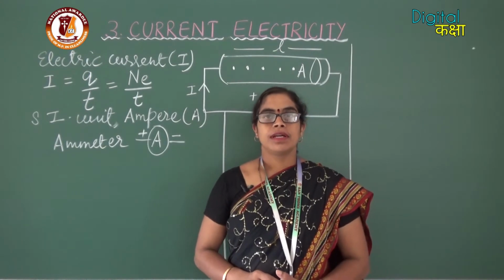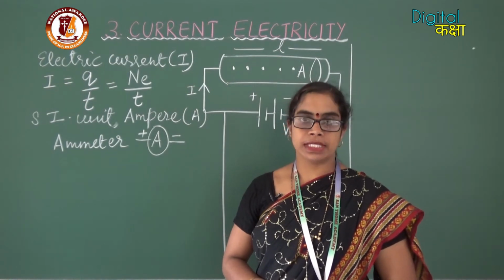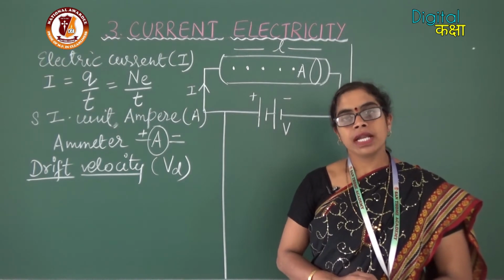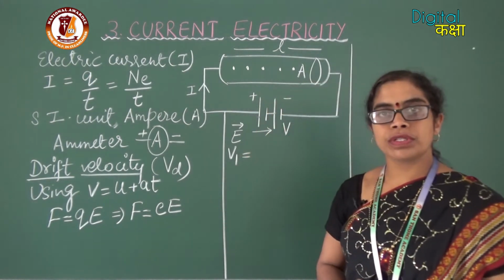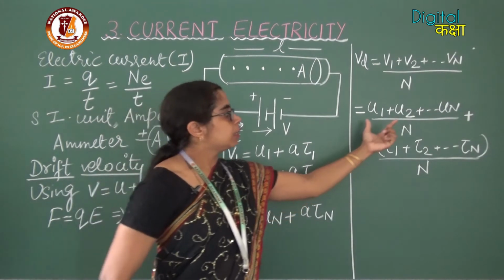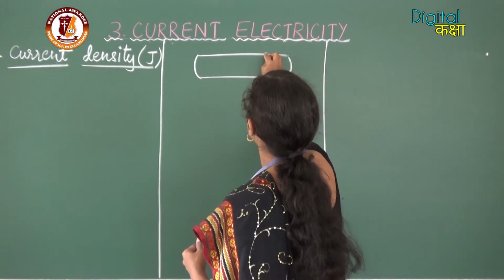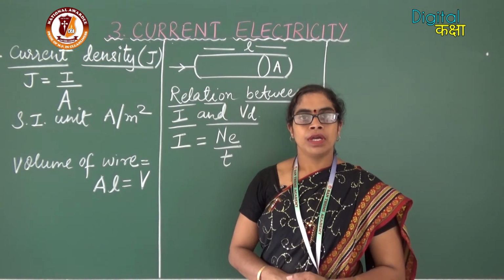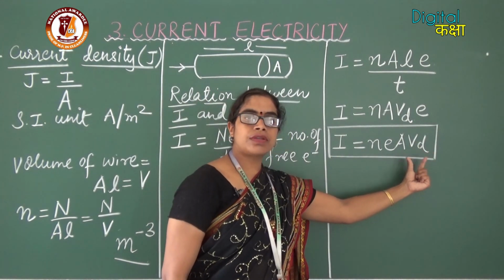STA Digital Kaksha | 12th | Physics | Current Electricity | Part 1